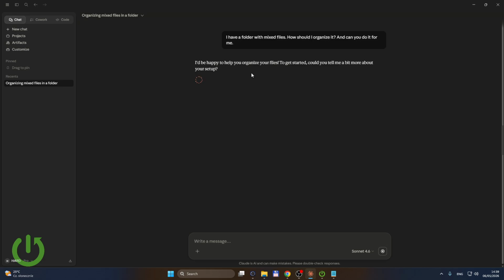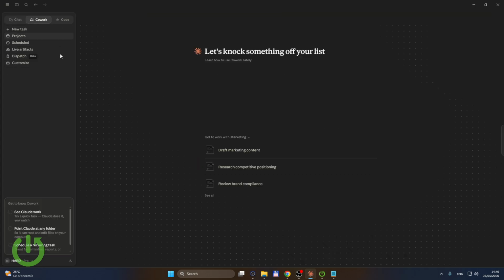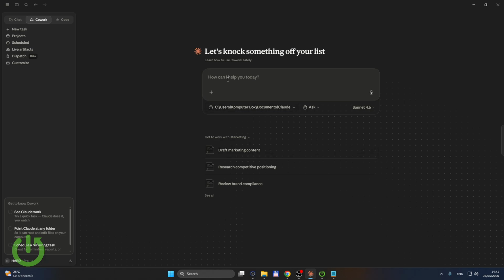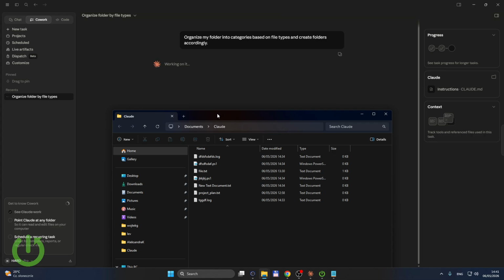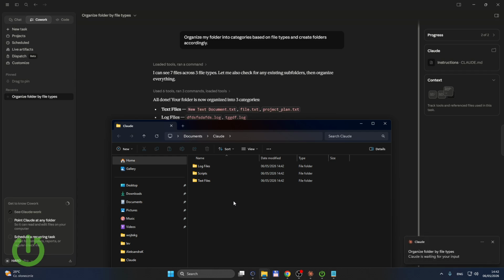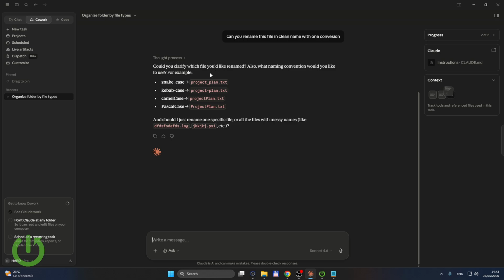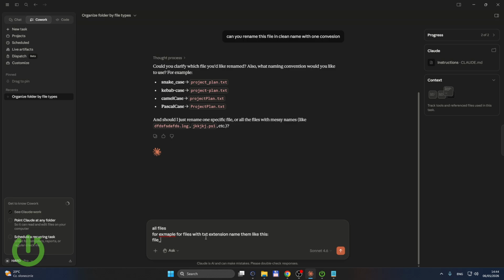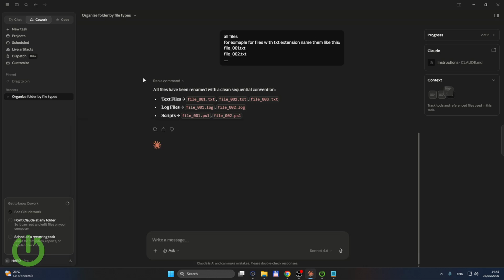Claude AI – When to Switch to Cowork Mode Mid-Conversation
In this video I explain when you should switch from Chat mode to Cowork mode in Claude AI and show a real example. If you need Claude to work directly with local files or a folder (organize files, create subfolders, rename files), Cowork mode gives the agent access to your folder and can run file operations without asking you to install extensions or manually supply paths. Watch to see the step-by-step comparison, how to connect a folder, grant permissions, run the organization task and rename files automatically using Claude AI Cowork mode.

How to switch to Cowork mode in Claude AI?
How to use Claude AI Cowork mode to organize local files and folders?
When should I use Claude AI Cowork mode instead of Chat mode?

0:00 Introduction — when to use Cowork in Claude AI
0:27 Example: disorganized folder scenario
1:21 Limits of normal Chat mode (needs extension & path)
2:18 Why you should switch to Cowork mode
2:32 Connect a folder & grant file permissions
3:55 Running Cowork: organizing files automatically
4:38 Check results: folders created and files moved
5:02 Rename files with a naming convention using Cowork
6:43 Final summary & recommendation
7:28 Outro — like & subscribe